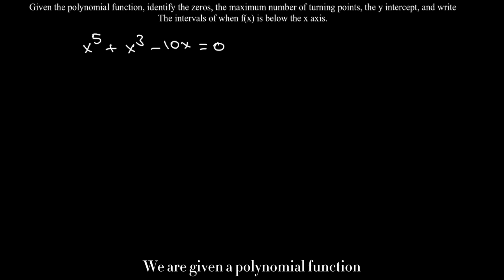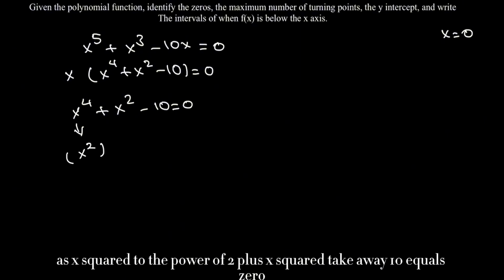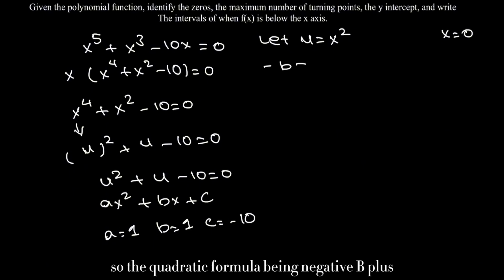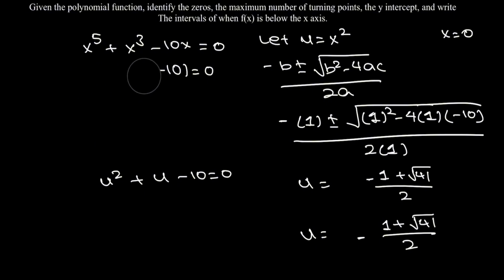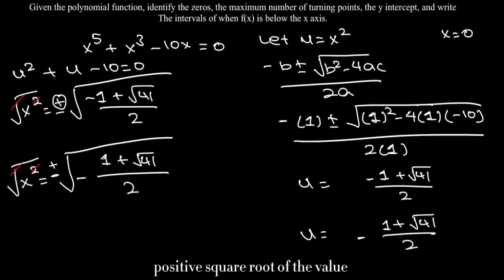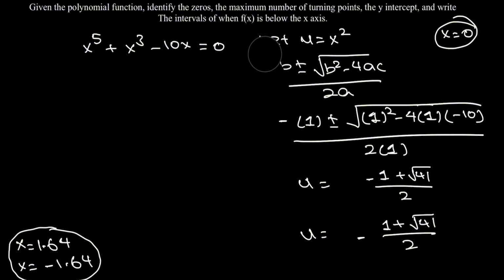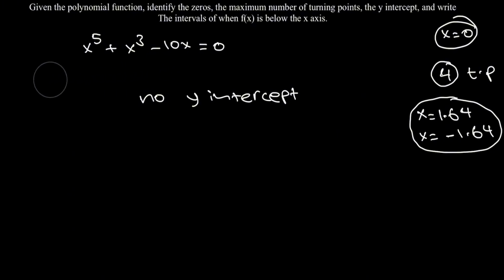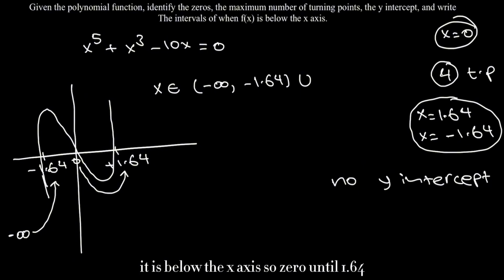High degree Polynomial functions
Solving a Polynomial function with a degree higher than three !
There are multiple ways and tricks in order to make your life a little bit easier. Here, I have provided one method that you could use. Keep it up !

Time lapse
Solving for the zeros 00:00 - 04:50
Finding the maximum number of turning points 04:59 - 05:20
Finding the y intercept 05:32 - 05:57
Writing the intervals of when f(x) is below the x axis 06:02 - 07:09